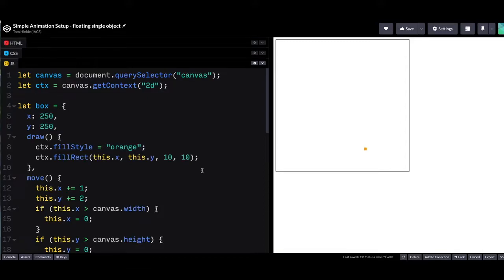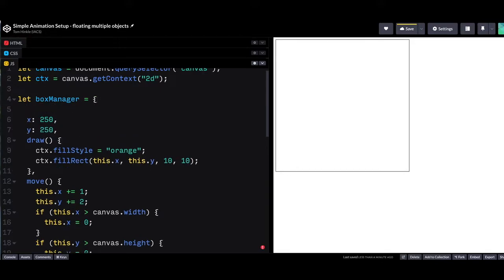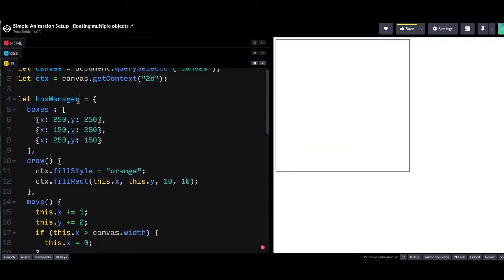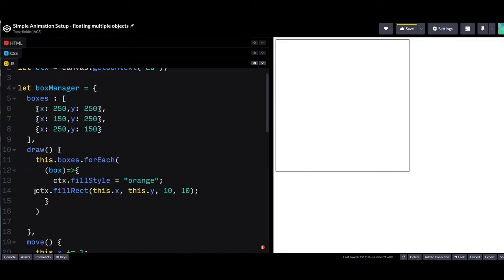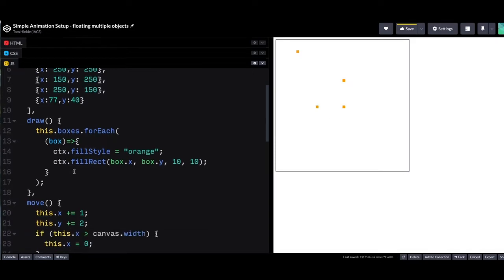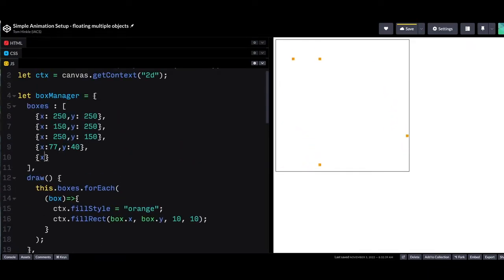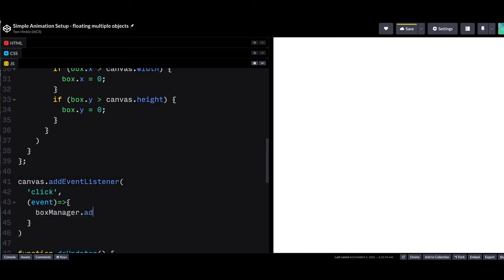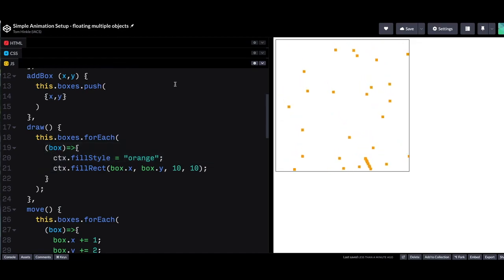Converting a single animated object into an array of animated object (javascript basics, canvas)